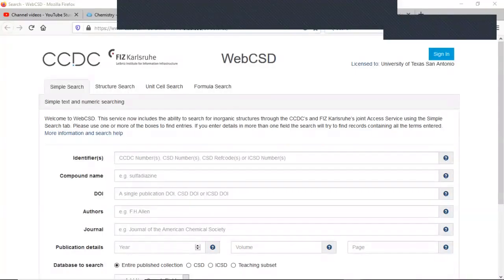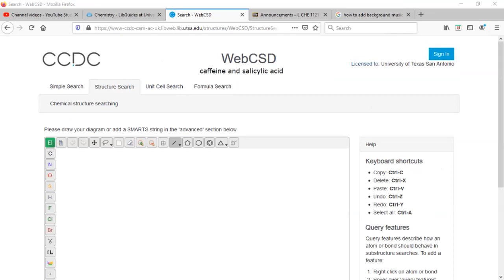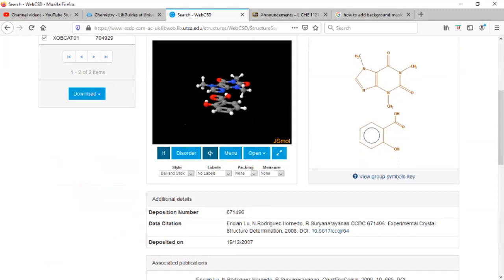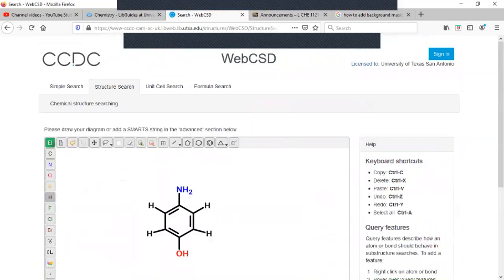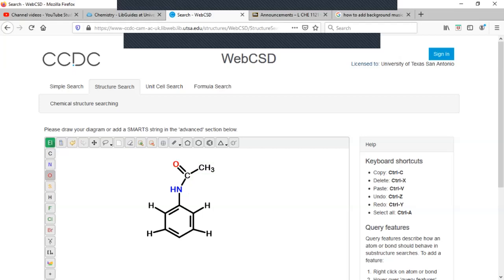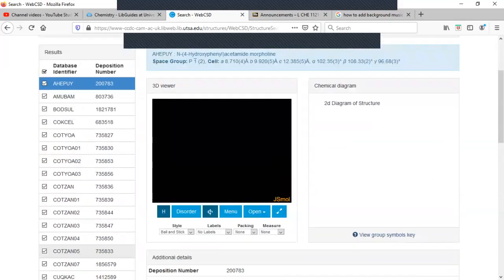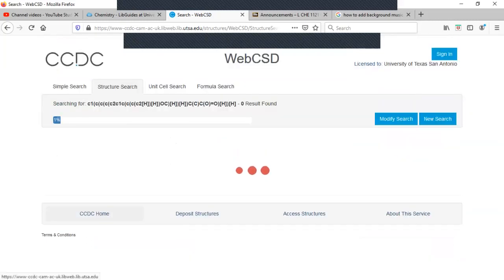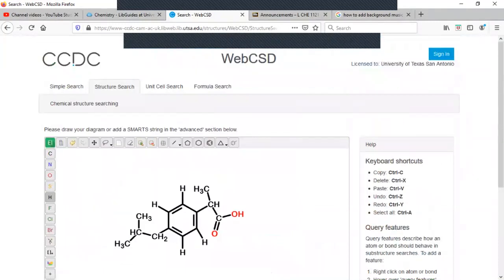Webcsd tutorial on Exp. 8 post lab questions compounds.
This tutorial explains how to search for different compounds you may encounter on the Exp. 8 post lab questions.